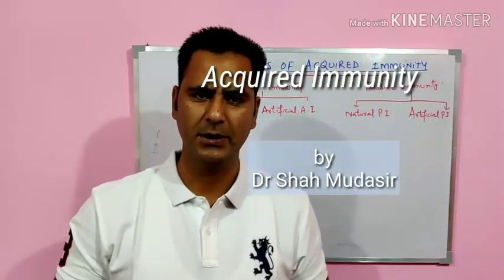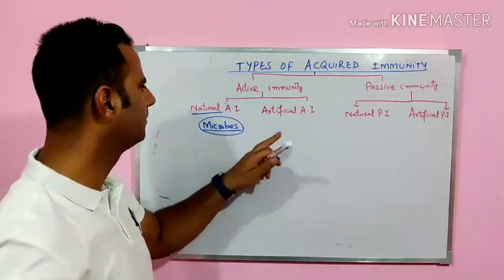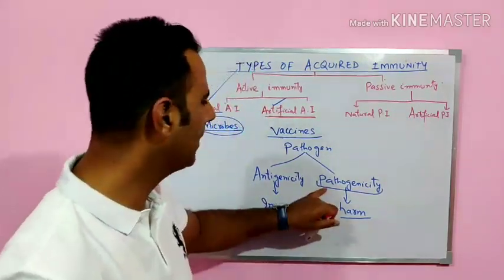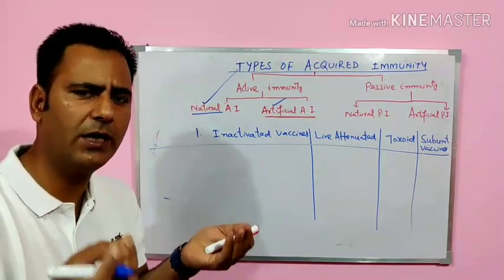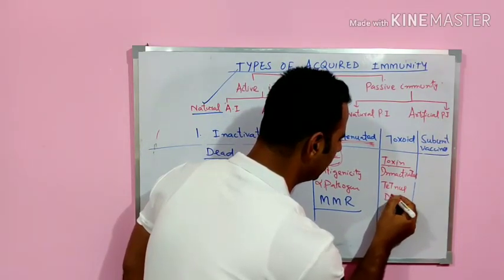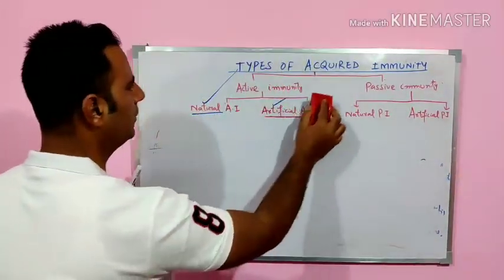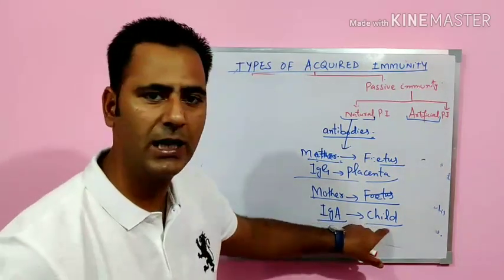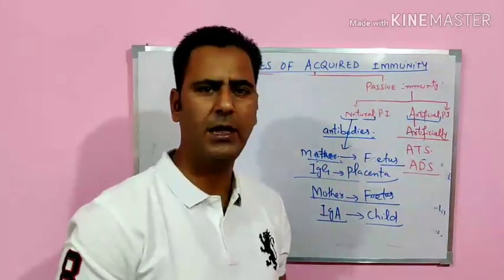Types of Acquired immunity by Dr Shah Mudasir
Types of acquired immunity- Active and Passive